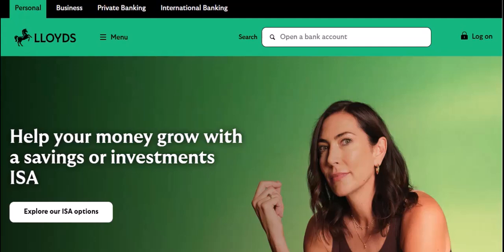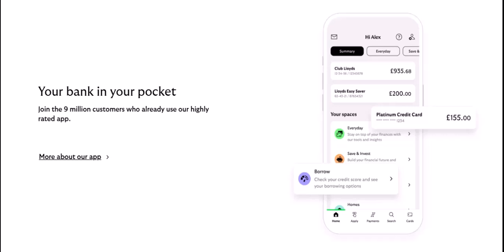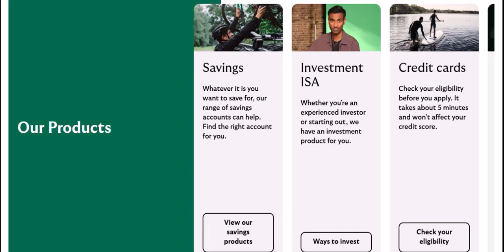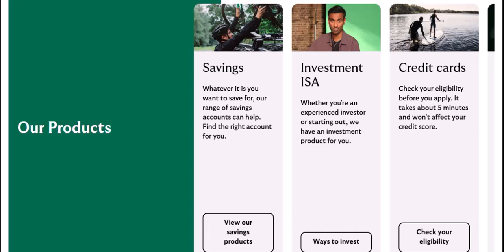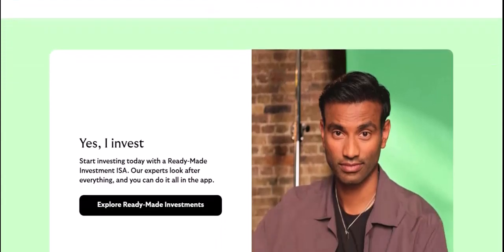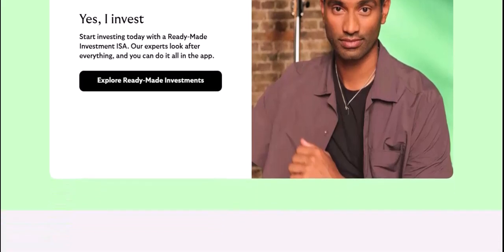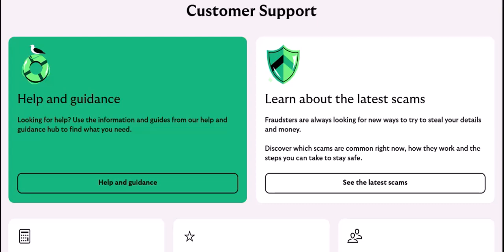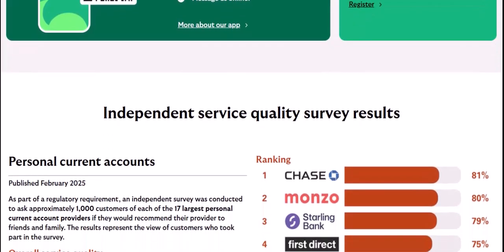How to transfer money with Lloyds online banking?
In this video we talk about How to transfer money with Lloyds online banking